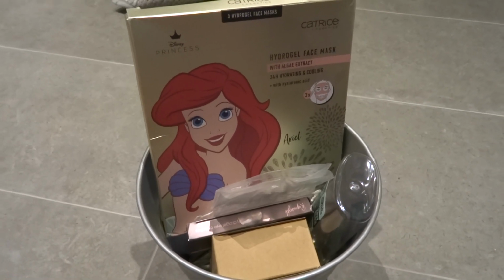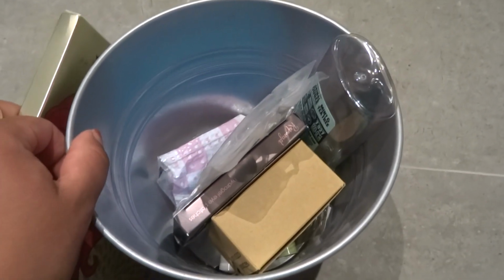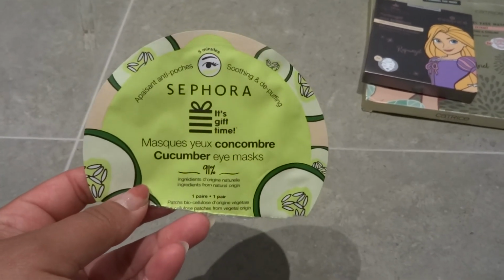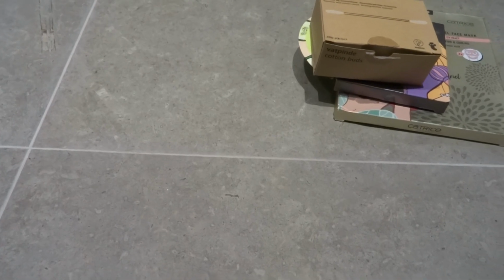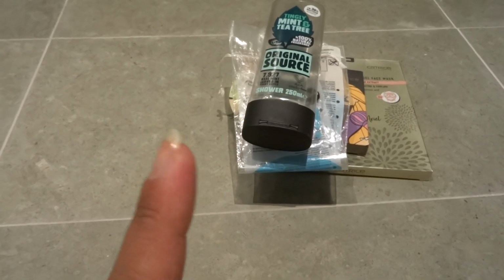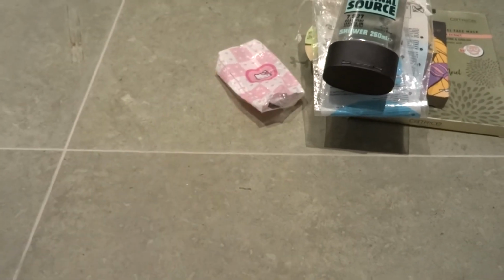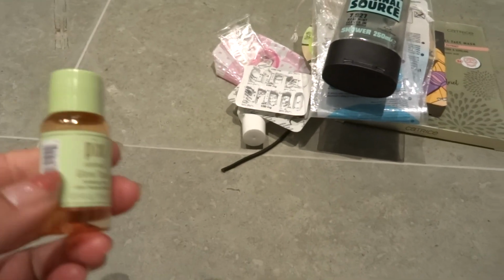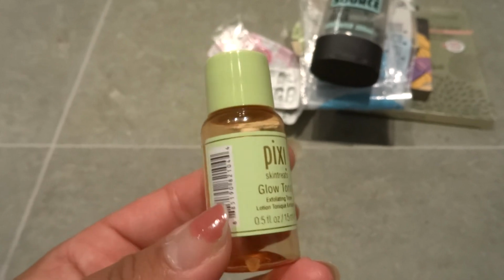Empties - April 2023